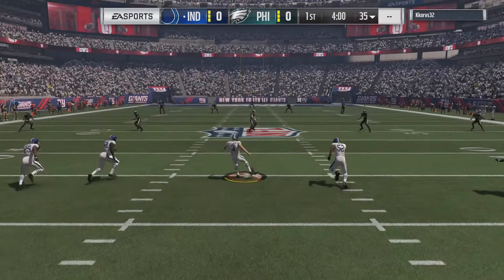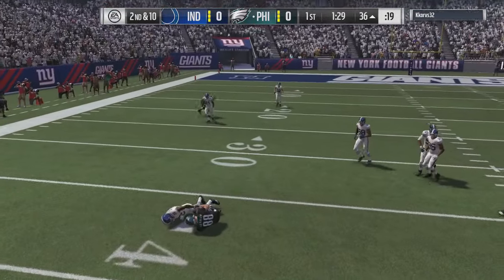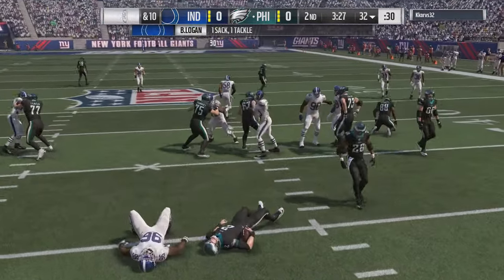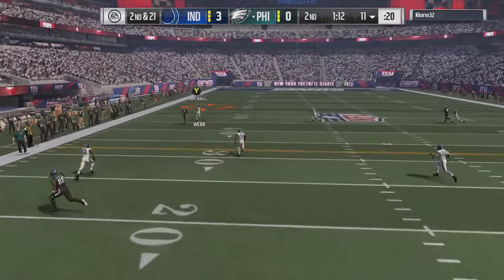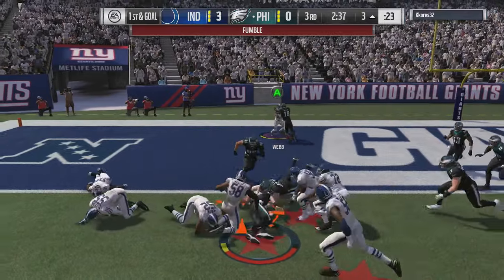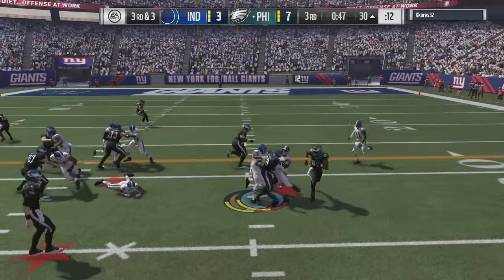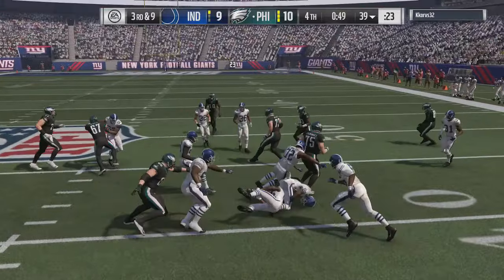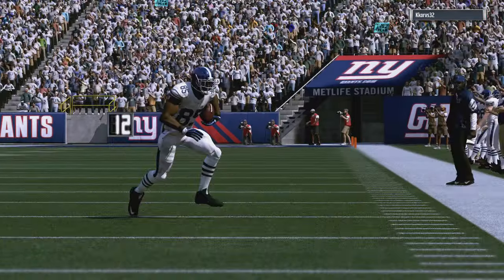Most Annoying Defense | Madden 17 gameplay